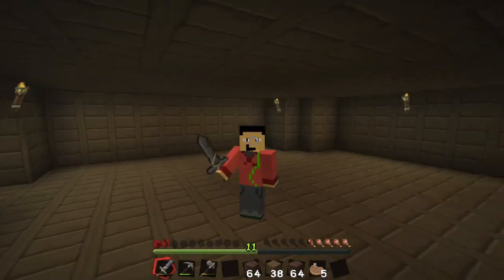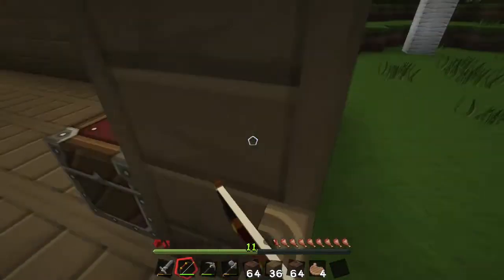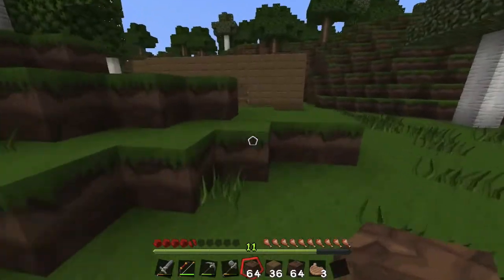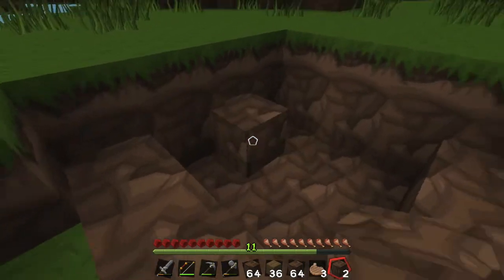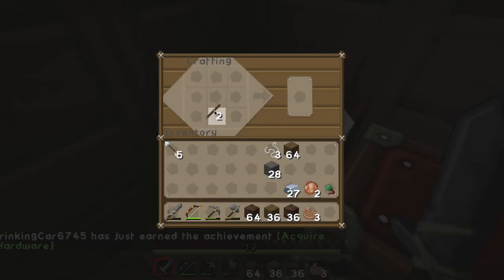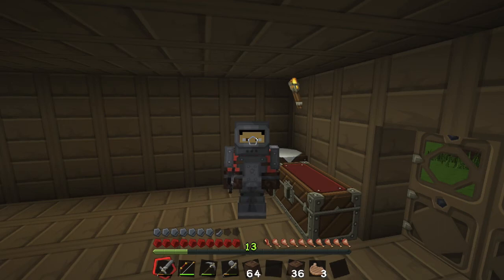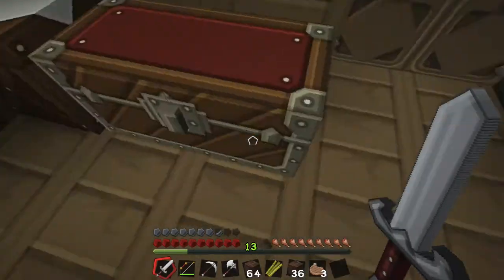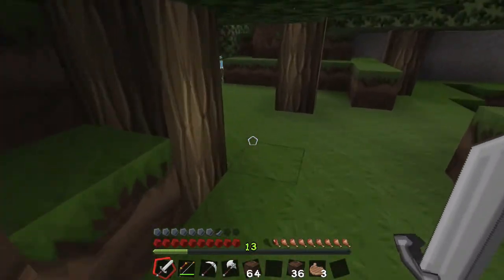| Minecraft lets play Ep.7 | Getting an upgrade